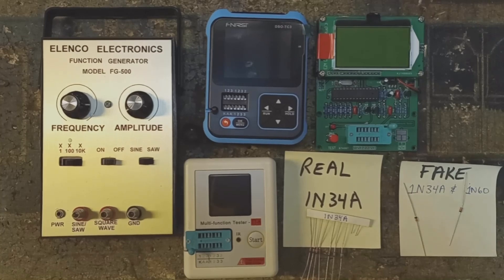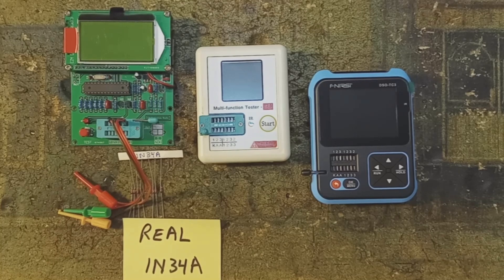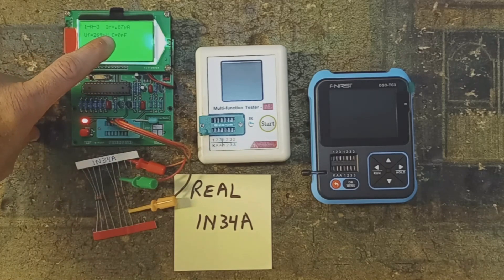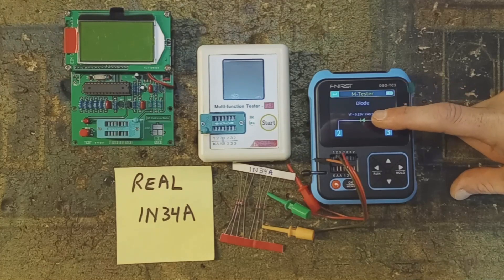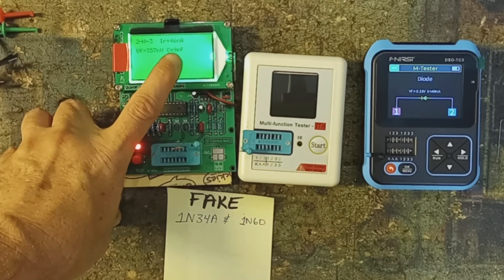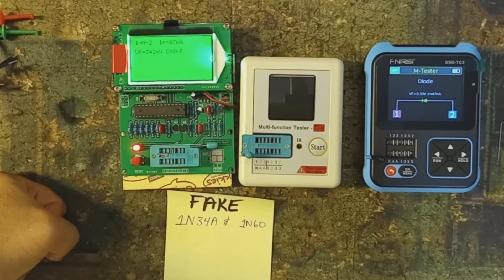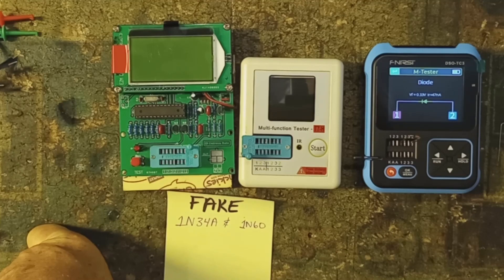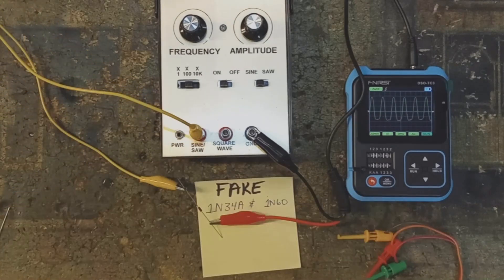2 ways to test germanium diodes 1N34A 1N60 for real vs fake Schottky counterfeits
2 ways to test germanium diodes 1N34A 1N60 for real vs fake Schottky counterfeits
- 1 Use a cheap component tester.
Real Ge diodes read Vf in the 200's mV and uA leakage.
Fake Ge diodes read Vf in the 300's mV and nA leakage.  Most testers will also give a capacitance reading, whereas real Ge diodes will not show capacitance on these component testers.
- 2 Pass a sine wave through the diode.
Real Ge diode passes a nice looking sine wave.
Fake Ge diode passes a very distorted wave.